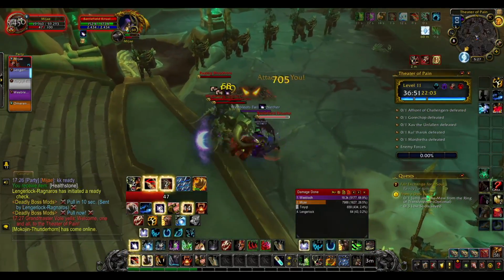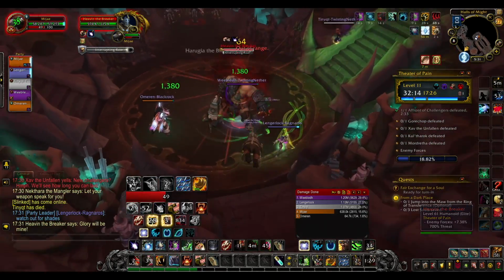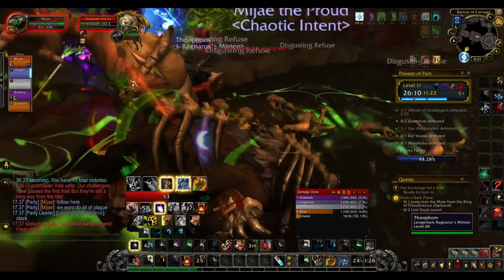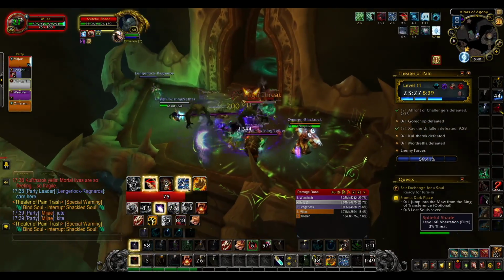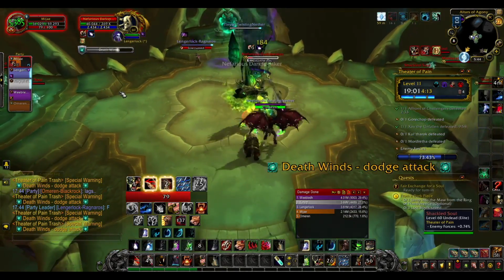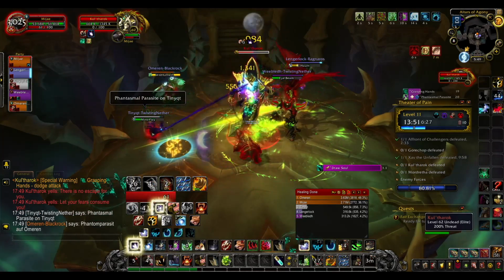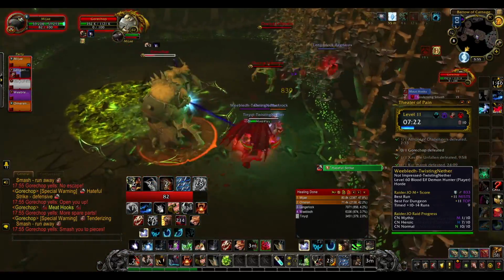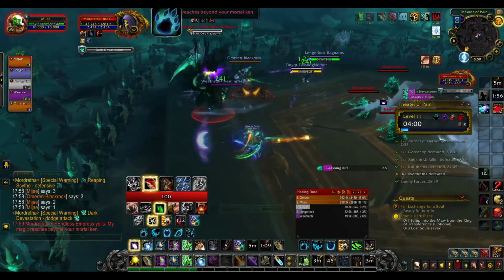Theater of Pain +11 - Guardian Druid (with Prideful Route!) & Commentary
A Theater of Pain with pugs timed on a +11 with the ideal (currently) prideful route as a guardian druid, ENJOY!